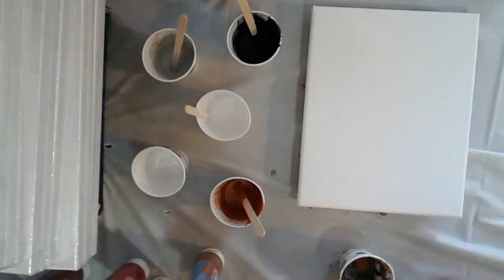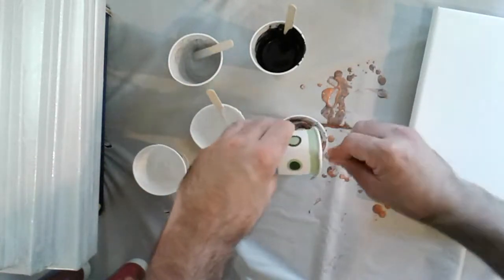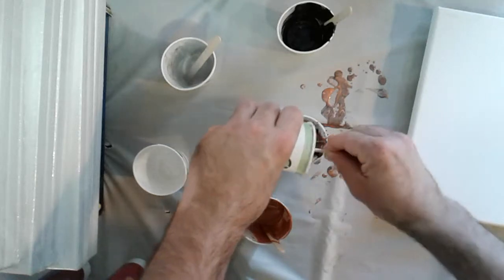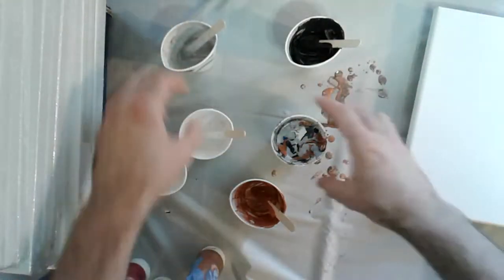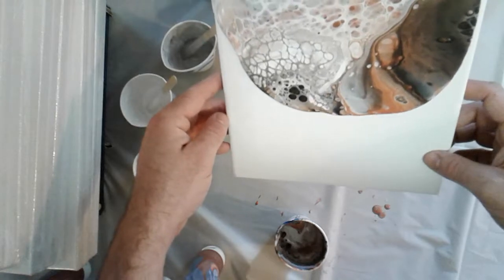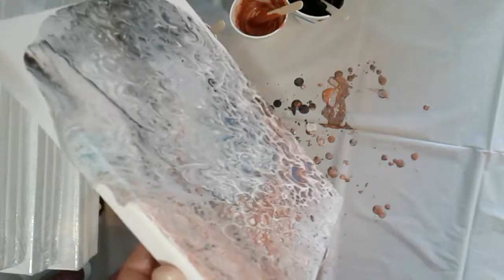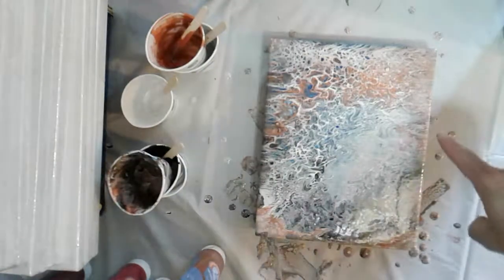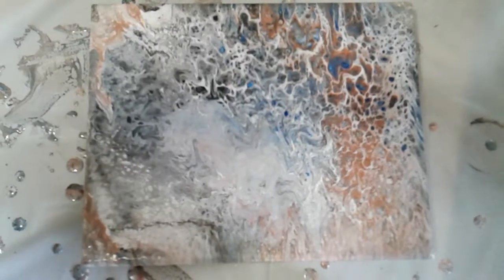(20) Acrylic Pour 18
This video is part of my acrylic pouring series.  I'm recording every single piece I do, so you all can share in my learning experiences.  I hope you enjoy.